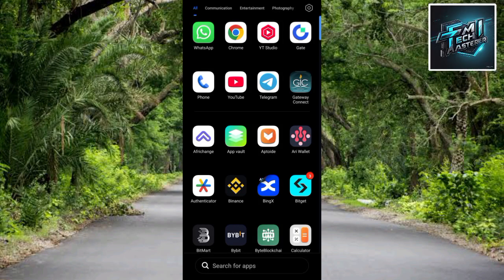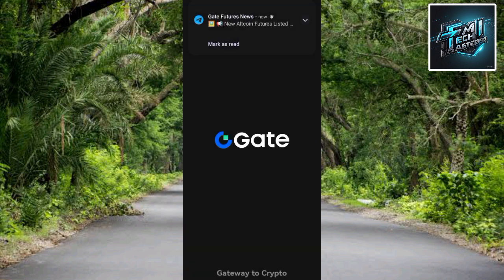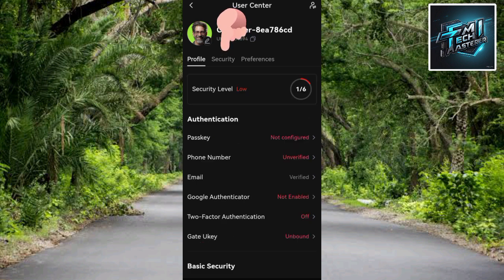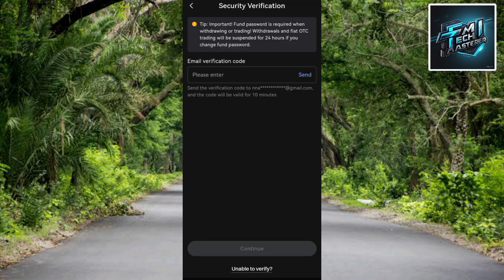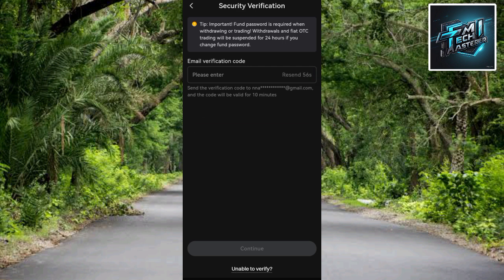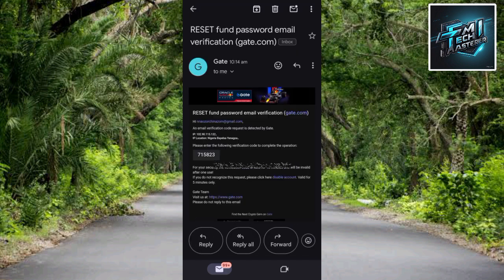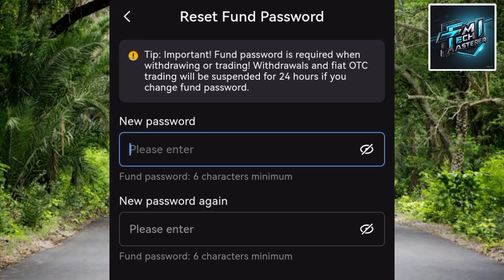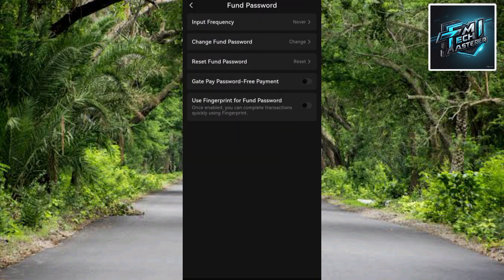How to Reset Your Fund Password on Gate.io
How to Reset Fund Password on Gate.io: A Step-by-Step Guide

If you're a Gate.io user and have forgotten your fund password or want to change it for security reasons, this guide is for you. Resetting your fund password on Gate.io is a straightforward process that can be completed in a few steps. In this guide, we'll walk you through the process of resetting your fund password on Gate.io.

Step-by-Step Guide

To reset your fund password on Gate.io, follow these steps:

1. Log in to your Gate.io account: Go to the Gate.io website and log in to your account using your username and password.
2. Go to the "Account" section: Click on the "Account" tab and select "Security" or "Account Security" from the dropdown menu.
3. Click on "Fund Password": In the security settings, find the "Fund Password" option and click on it.
4. Click on "Forgot Password": If you've forgotten your fund password, click on the "Forgot Password" button. If you're changing your password, click on "Change Password".
5. Verify your identity: Gate.io may ask you to verify your identity through email or SMS. Follow the instructions to complete the verification process.
6. Enter new fund password: Once your identity is verified, you'll be asked to enter a new fund password. Make sure it's strong and unique.
7. Confirm new fund password: Re-enter your new fund password to confirm it.
8. Save changes: Click on the "Save" or "Confirm" button to save your new fund password.

Resetting your fund password on Gate.io is a simple process that can be completed in a few steps. By following this guide, you should be able to reset your fund password and regain access to your account. If you encounter any issues during the process, you can contact Gate.io's customer support for assistance.